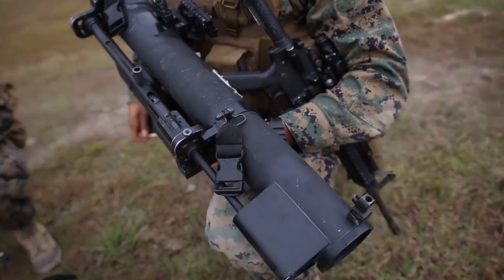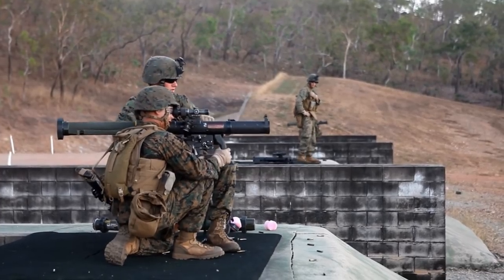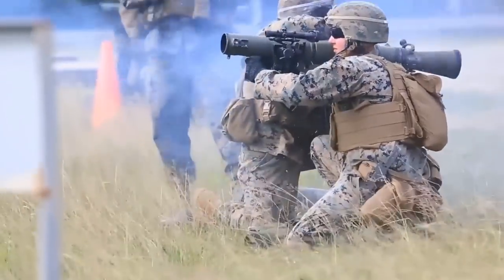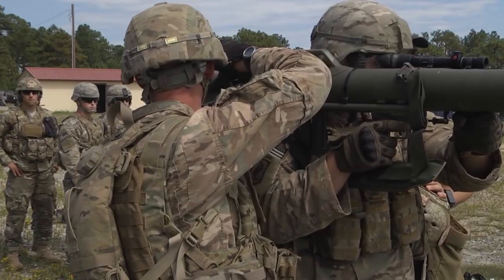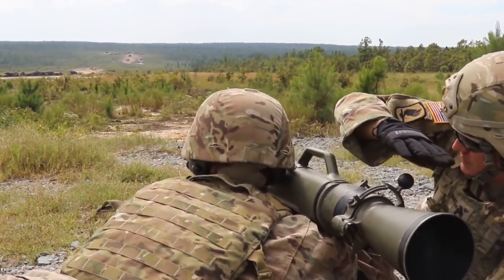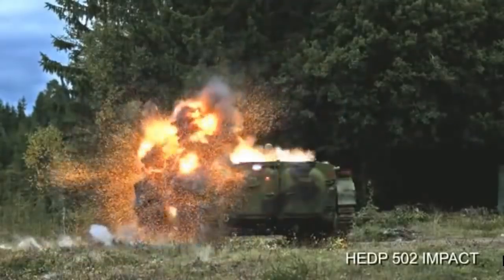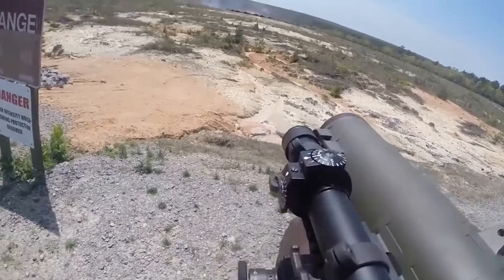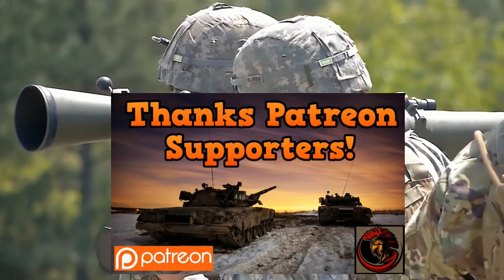American Military New Bunker Buster - M3E1 MAAWS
The Marine Corps is getting ready to equip every infantry squad with a Carl Gustaf recoilless rifle for added range and firepower.

And further out, officials are weighing the possibility of swapping out the Shoulder-Launched Multipurpose Assault Weapon, or SMAW, in combat engineer squads to give troops more options for busting enemy bunkers.

The Corps is planning to collaborate with the Army to purchase the M3E1 Multi-Role Anti-Armor Anti-Personnel Weapons System, or MAAWS, a new version of the 84mm Carl Gustaf made to be lighter, more compact and easier to wield.